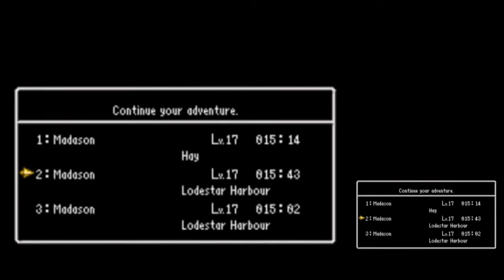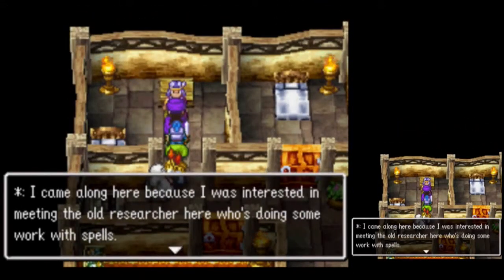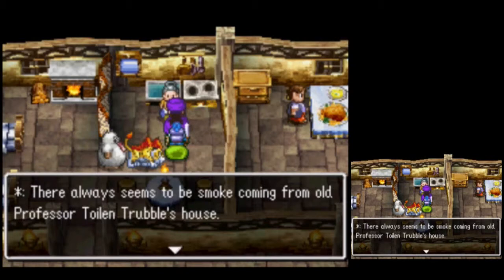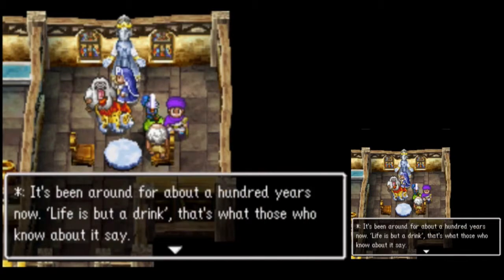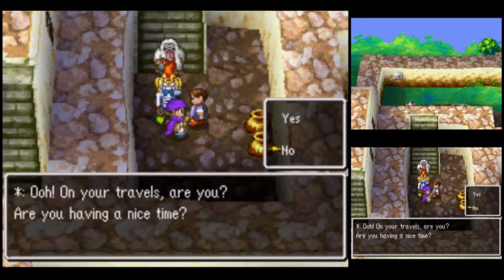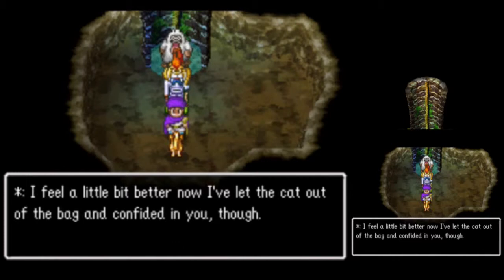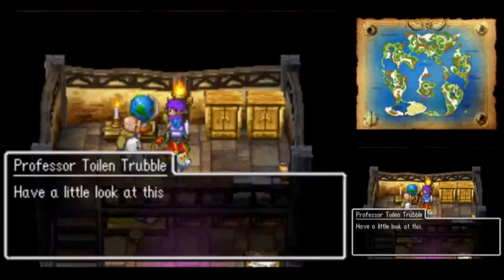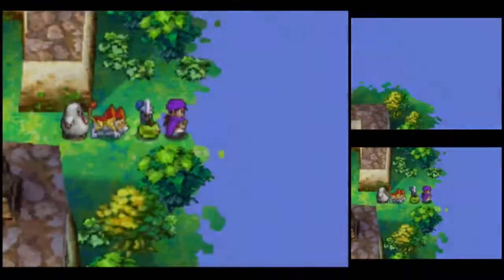Dragon Quest V [DS] Commentary #039, Zoomingale: The Professor's Request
This is video #039 in my playthrough of Dragon Quest V: Hand of the Heavenly Bride. This video contains commentary.

Previously, young Madason and his party found Baumren, who had been messing up the crops in Hay, and managed to recruit him again. Yay! Now, if you will remember from the folks in Lodestar Harbour, there is someone working on some kind of fast-travel spell in Zoomingale to the west. That sounds like something that would interest Madason.

So, the party leaves Lodestar Harbour and sets out to the west. Along the way, Madason, now the Monster Master, reaches Level 18 and learns Absorb Magic (time 0:40). The Absorb Magic spell grants an ally an effect that absorbs some MP from offensive spells cast on that ally. For instance, if Madason casts Absorb Magic on himself and then gets hit with Frizz, he will regain a small amount of MP from that Frizz spell.

After a short trip, the party arrives at Zoomingale west of Lodestar Harbour (time 1:16). This town can be a little confusing if you haven't been here before. There are many things to find and people to talk to.

Upstairs in the inn, a pot contains Mini Medal #010 (time 2:59).

One of the barrels in the pub contains a Tombola Ticket (time 3:33).

Upstairs above the pub, one of the barrels contains a Seed of Magic (time 4:26).

A dresser in an apartment in the same area contains a T 'n' T Ticket (time 6:06).

In the back room of the church, an old man will talk about the local alcoholic beverage, Zoomshine (time 7:07). A nearby bookshelf has Order of Zugzwang propaganda titled 'King Korol's Catechism' (time 7:45).

Folk in town are griping about the smoke coming out of Professor Toilen Trubble's place. Some are also talking about Prince Harry having gotten married (time 8:52). Married!? That was fast!

East of the church, there are some pots with Mini Medal #011 (time 9:41) and a Seed of Agility (time 10:27).

During the day, the equipment shop in the east of town sells weapons (time 11:10). There is still nothing to compare with the superior weapons from the casino's prize counter, but the Steel Fangs are good for Baumren/Saber if the party did not find them in Coburg's basement.

To get around to Professor Toilen Trubble's place, the party must go north past the item shop in the northwest of town. After going east and downstairs to ground level, they must go north and west, then south through a tunnel. Rotating the camera is a big help.

Past the tunnel, they can go down a well (time 12:20). The cat in the well will talk if the party answers "Yes." The cat will talk about Knick-Knacks.

Right in front of Toilen Trubble's place, a pot contains a Chimaera Wing (time 13:28).

Within Toilen Trubble's house, a barrel contains a Magic Water (time 13:37).

Then, the party talks to Professor Toilen Trubble (time 13:53). If the party answers "No," he tells them about the spell he's trying to revive. He will then ask them to seek the Lunar Zoombloom, a plant that grows in the far western reaches of the continent. It can only be found at night, apparently. When the party is ready to go, the professor goes to bed.

A few pots are hidden in the northwest of the first level of the professor's house (time 17:26). One contains a Medicinal Herb.

Next, the party will head out in search of the Lunar Zoombloom.

This video is part of my Dragon Quest V [DS] Playthrough playlist. I am playing the DS version of the game released in 2009. I am playing on the DeSmuME emulator.

Played and recorded in DeSmuME version 0.9.9. Produced with Adobe Premiere Pro CS6.